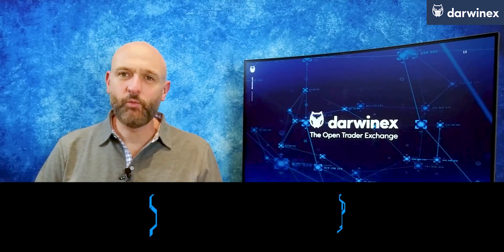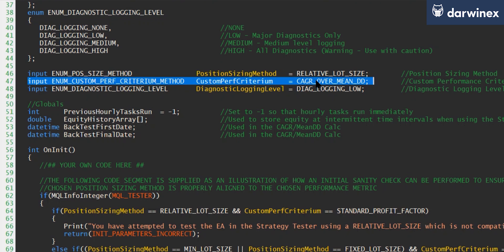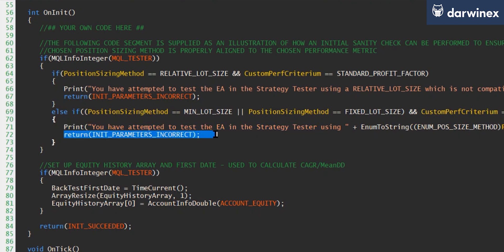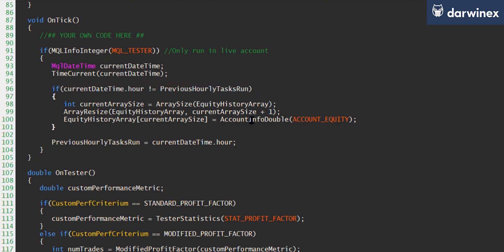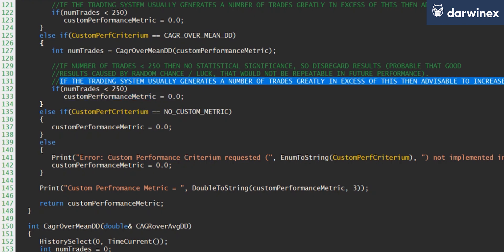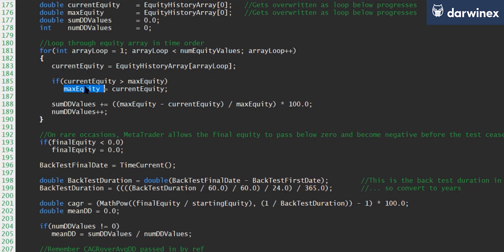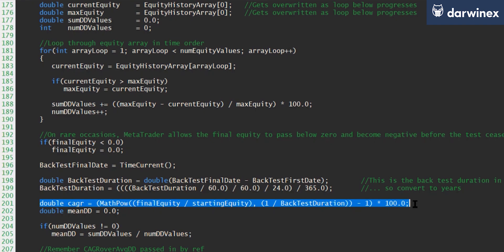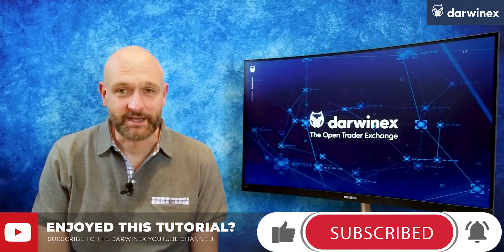4.2) Coding MT5 Custom Performance Criteria in MQL5 using Return / Avg Drawdown instead of Max DD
This tutorial shows algorithmic traders how to code an MT5 Custom Performance Criteria in the OnTester() function in MQL5 using Return/MEAN drawdown, as opposed to the more widely used ‘Maximum Drawdown’ equivalent, and why this will help with more robust parameter value selection.

IMPORTANT REQUEST: If you find this content useful, please do consider liking and sharing it on YouTube, Twitter, Facebook, LinkedIn, and whatever other social networks you have circles in.

YouTube’s algorithms measure the quality of Darwinex content on the basis of:
- Reach
- Engagement

With seemingly small actions such as:
- etc